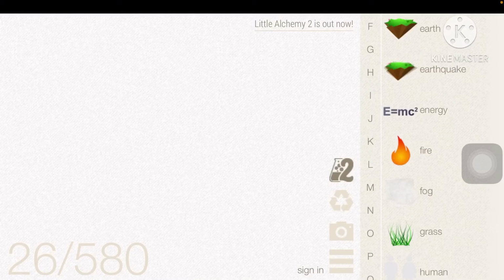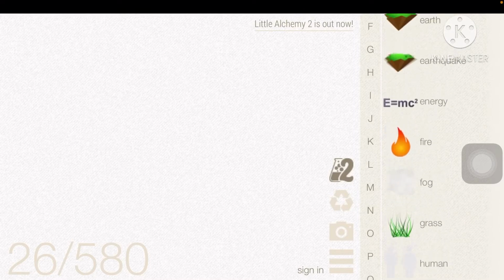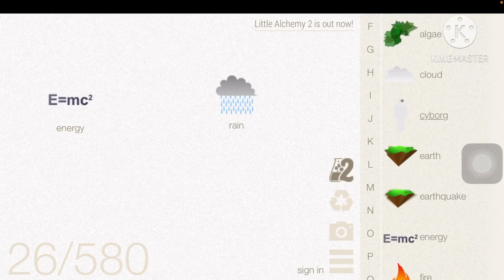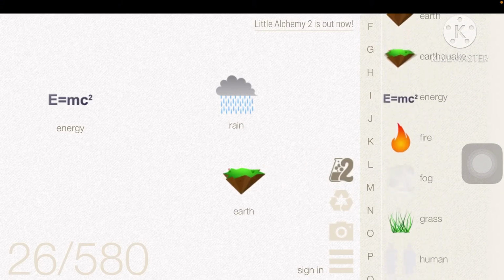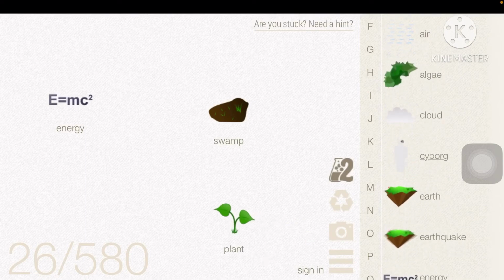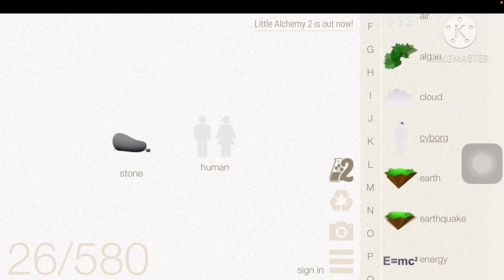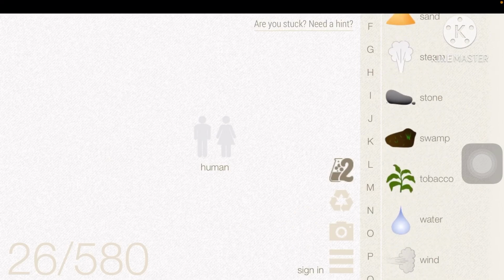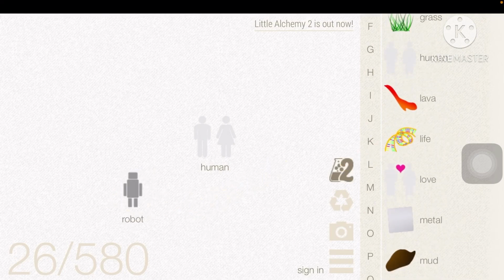How to get cyborg in little alchemy(tips)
Hi guys I’m back with another
Video today i am gonna be
Showing you guys how to get
The cyborg in my little alchemy
Today is a tip video I hope you enjoy